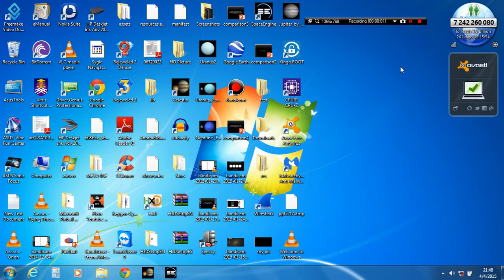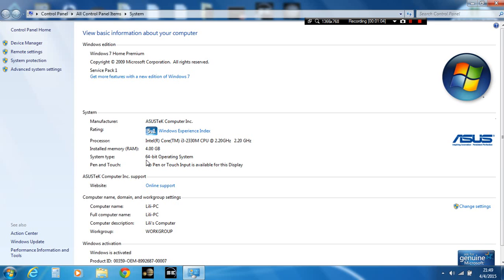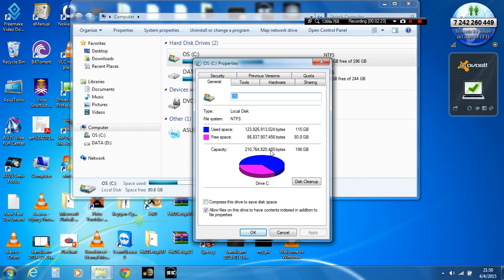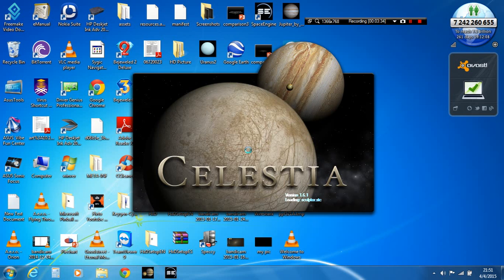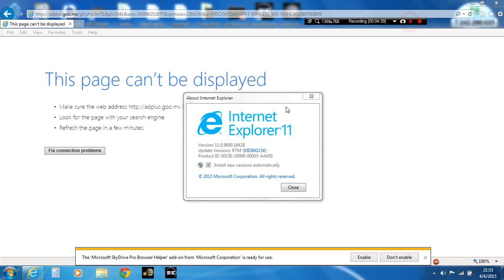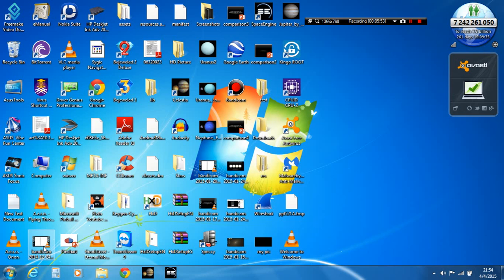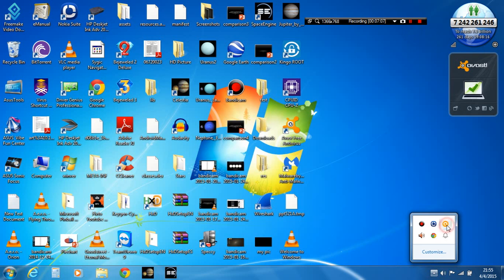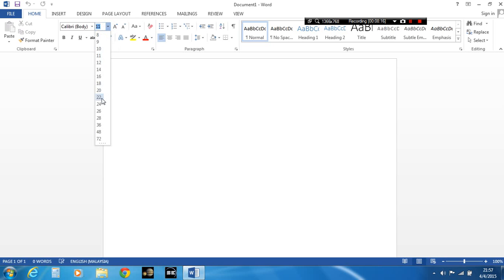25 Subscribers special: Windows 7 Home Premium in action running on ASUS A43S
This video shows some of my applications on my main laptop that is used for upload my comparison video. Sometimes Windows Explorer kept crashing when I tried to turn on this laptop.
Apps such as:
Office 2013 (upgraded from Office 2010),
Google Earth,
Internet Explorer 11,
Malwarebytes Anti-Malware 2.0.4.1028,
etc.

Specs of this laptop:
Intel Core i3 clocked at 2.2 GHz
4 GB of DDR3 RAM
500 GB of SATA Hard drive

Fleet since: November 18, 2011 - present
Testing my voice, horrible.